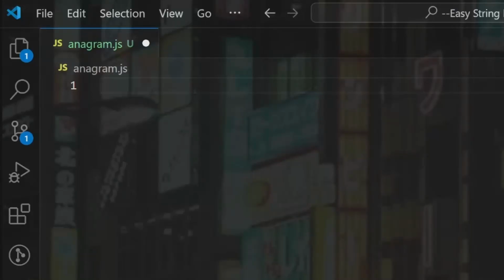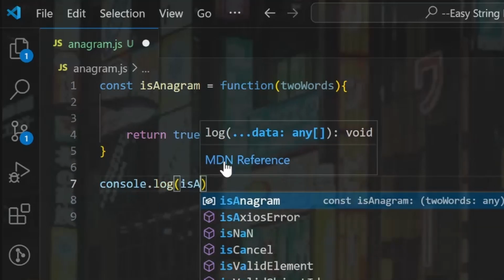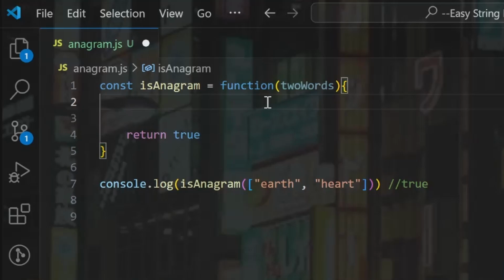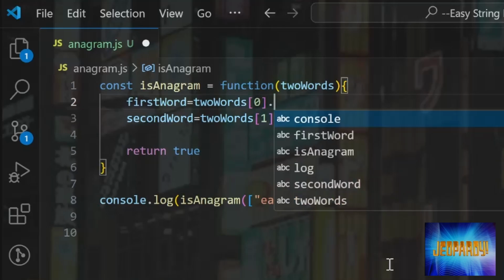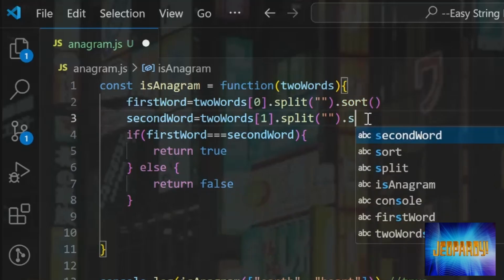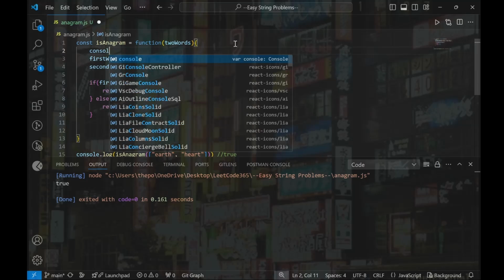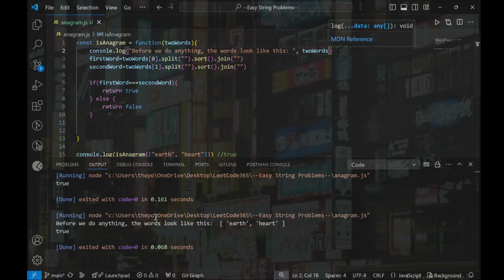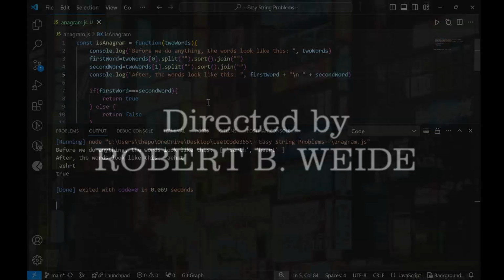doing leetcode everyday until I get a job (day 10)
🌸I'm doing Easy String problems at the moment.
🌸I focus on easy problems for a specific category. Then when I feel comfortable, I will try mediums for that specific category.
🌸 I focus on learning deeply.
🌸 I use Claude.ai when I'm completely lost
🌸 No more than 2-3 problems a day
🌸Problem Categories include: Array, String, Two-Pointers, Sliding Window, Sorting etc.